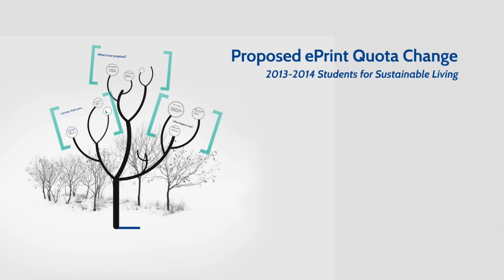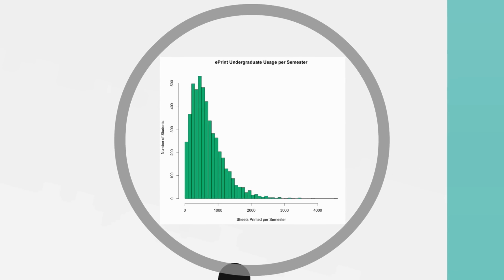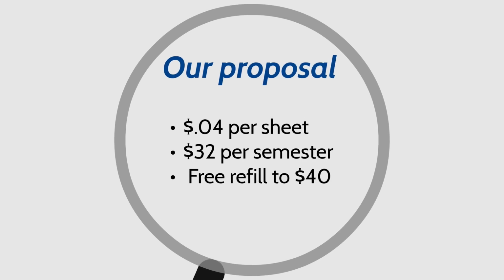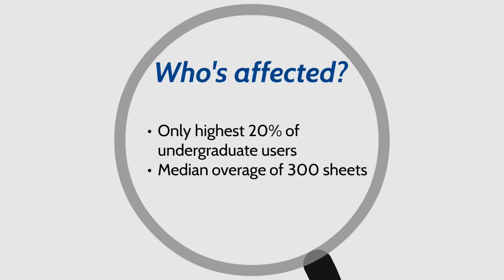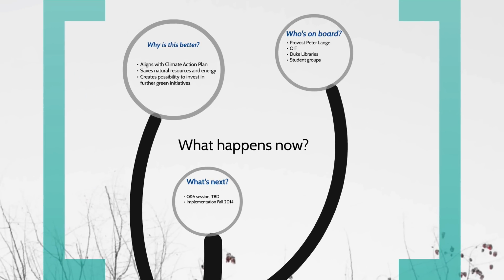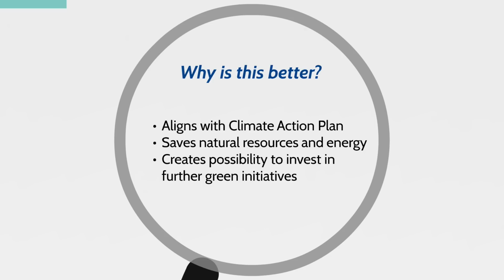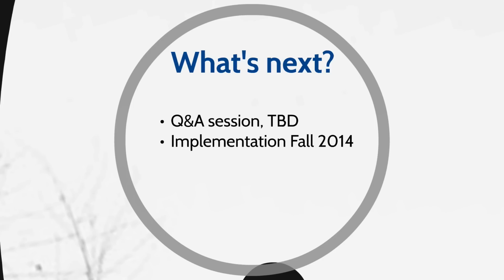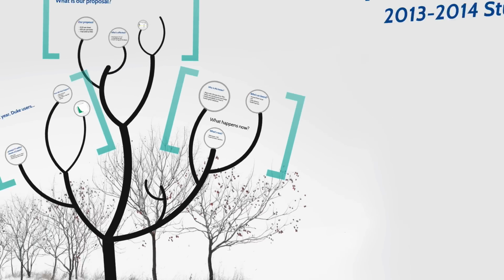ePrint Final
A short, informative video on the new ePrint Proposal.